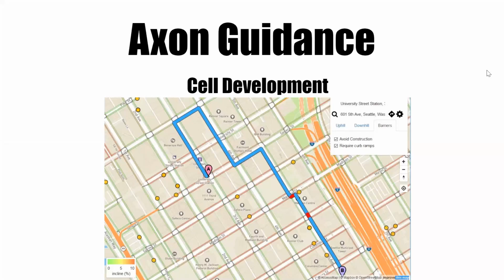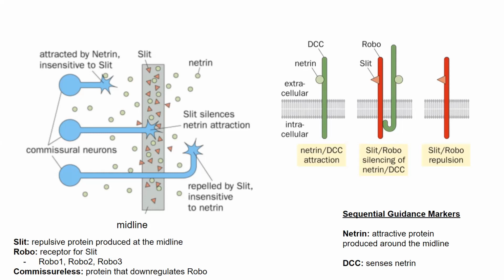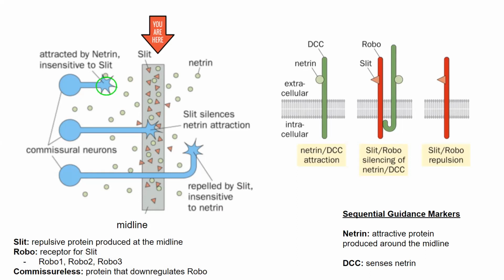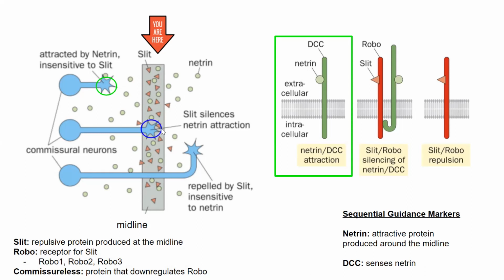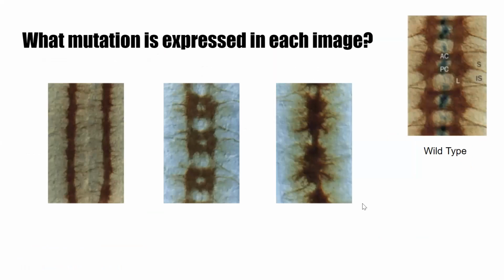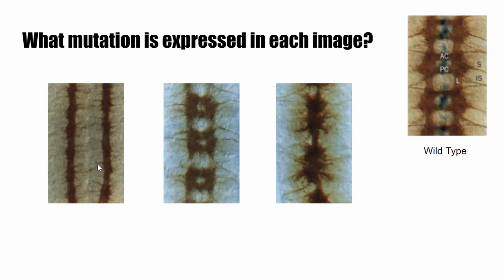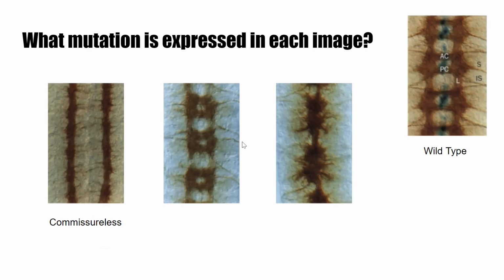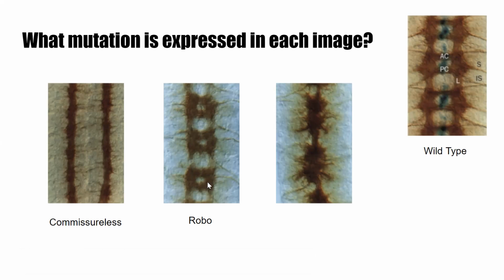Axon Guidance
Video by Alice Mazur